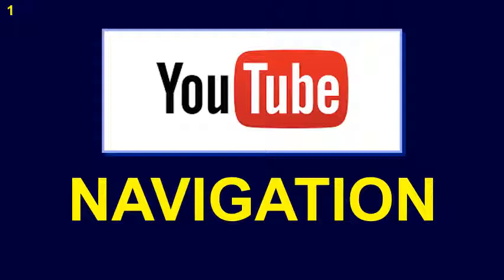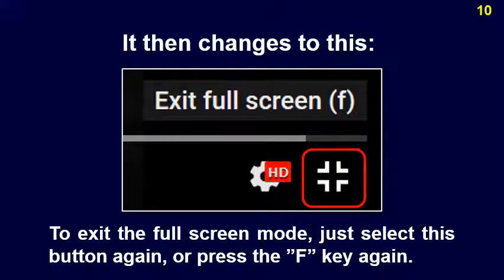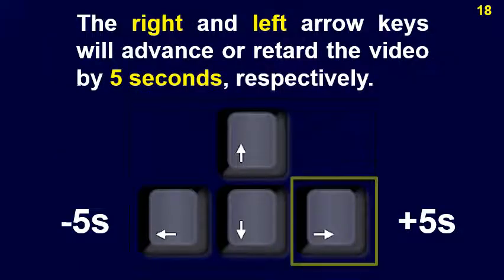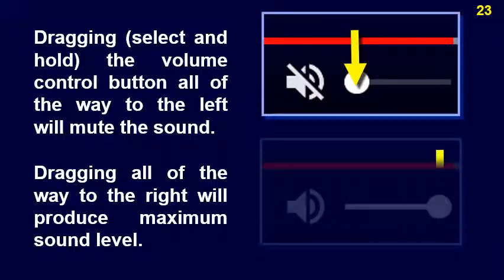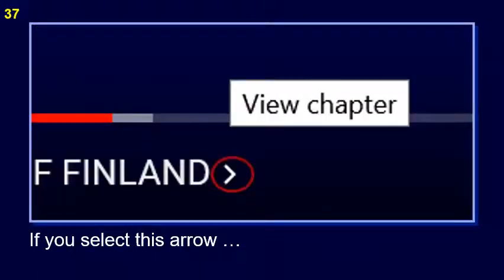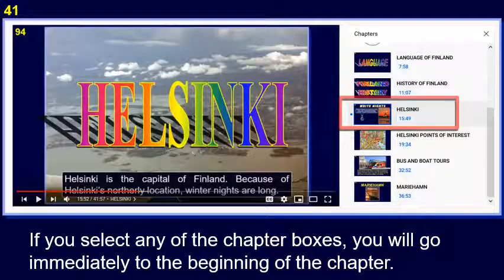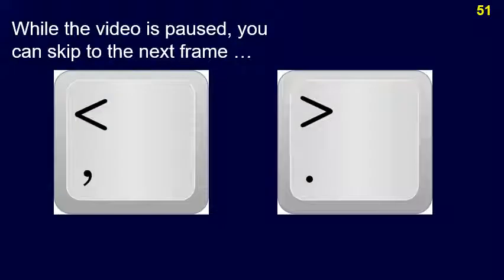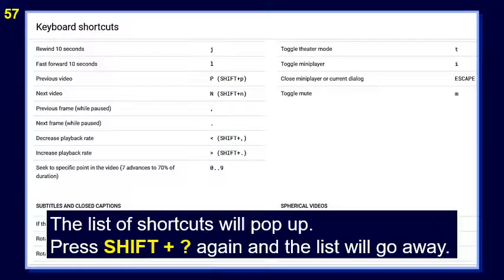YouTube Navigation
The beginnings of Hollywood through the silent film era to the great musicals of the Golden Age.